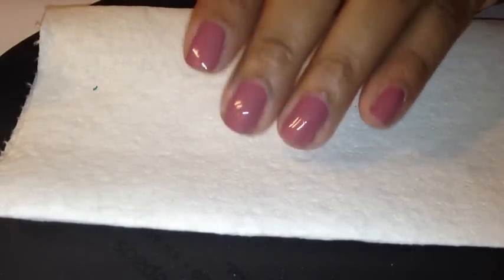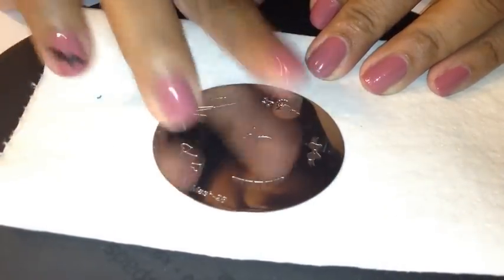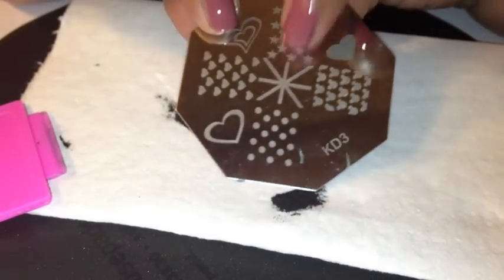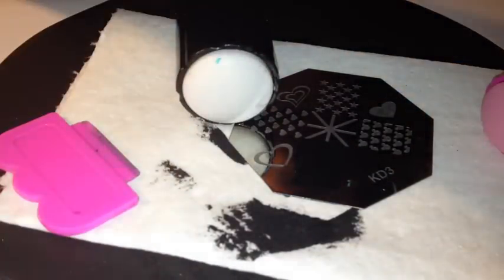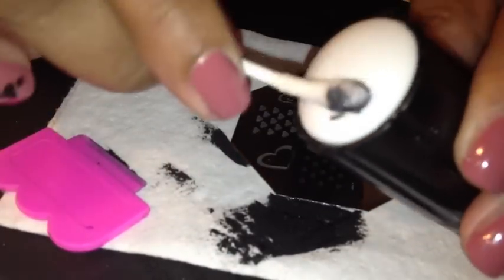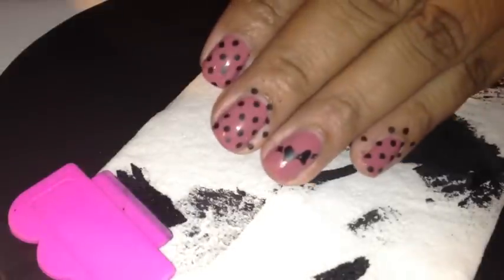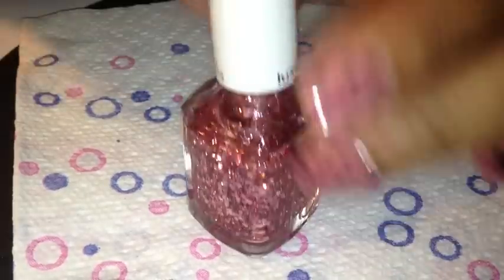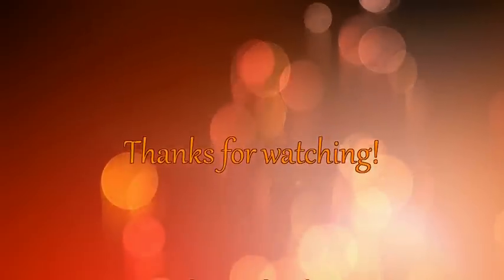Polka Dots and Bows Nail Stamping + XL stamper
Nail stamping with Mash plates and fauxnad polka dots with a little Essie glitter for bling.  This is a very simple design, but classic and cute.  Enjoy!